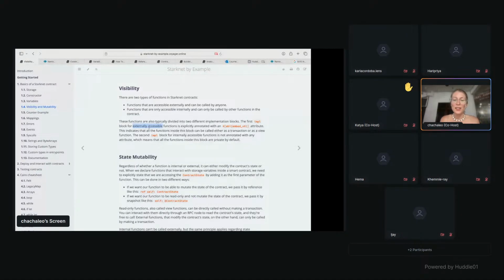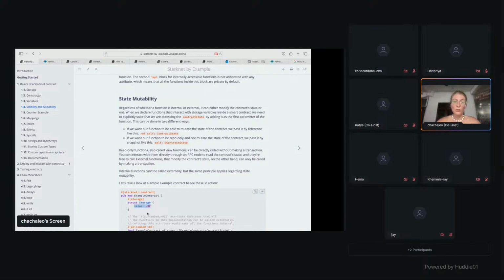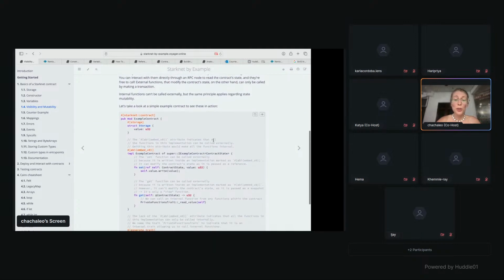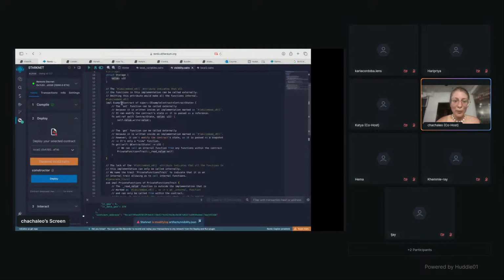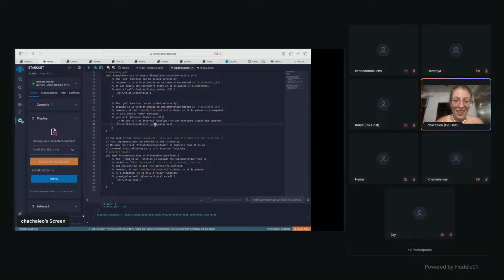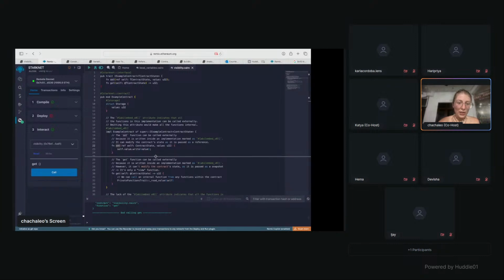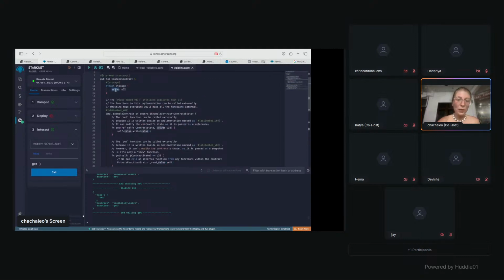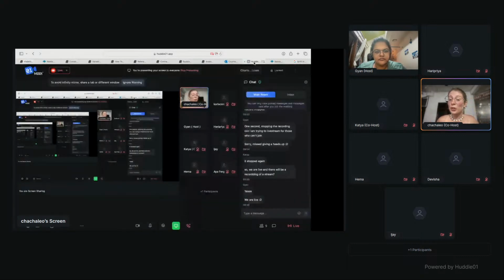Women of Starknet Cohort 2 Session 2